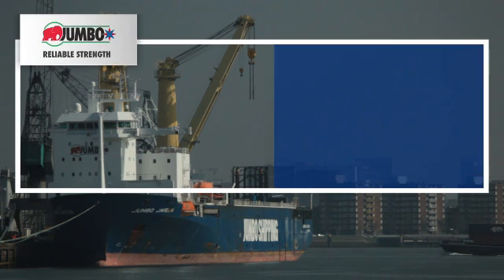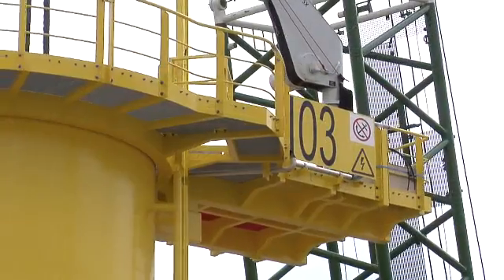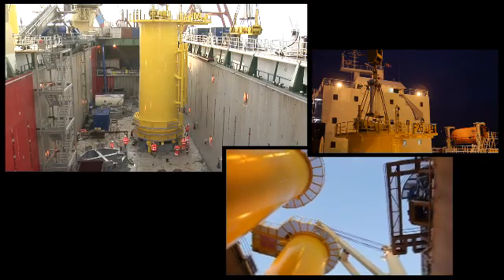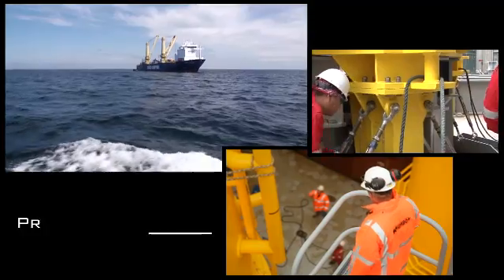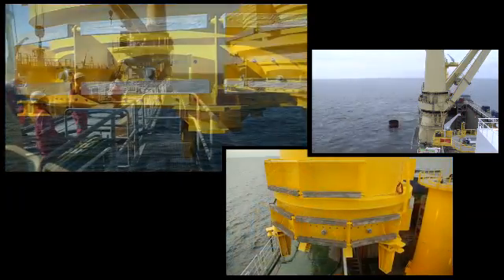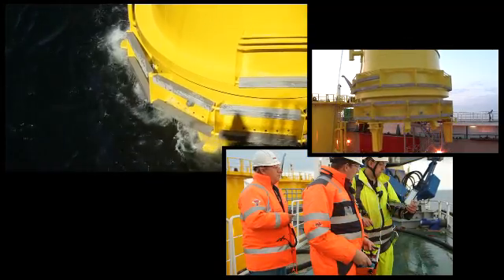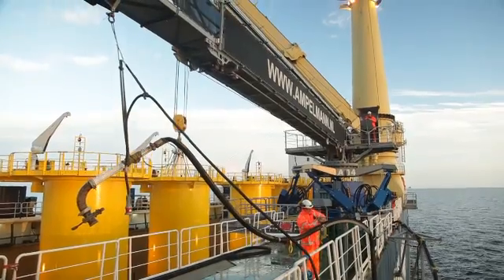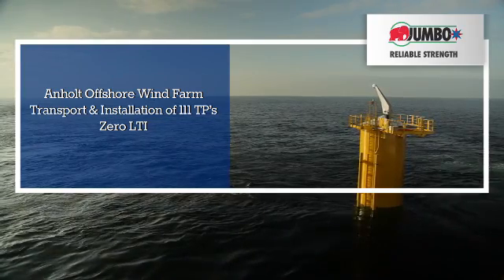Anholt Project extended version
Jumbo has successfully completed the TP-installation for the Anholt Offshore Wind Farm, off the Danish coast. Jumbo's DP2 Heavy Lift Vessel Jumbo Javelin installed the 111 TP's with a record-breaking installation rate of 3 TP's per day. The transport, installation, access to the TP's and grouting was done without any Lost Time Injuries (LTI=0). Once again Jumbo proved to have a very safe and efficient concept for the transport and installation of wind farm foundations with the use of only one free floating vessel on DP.